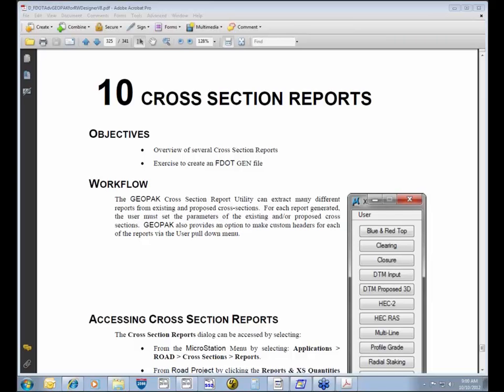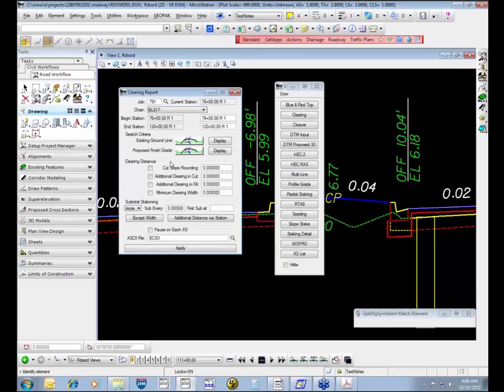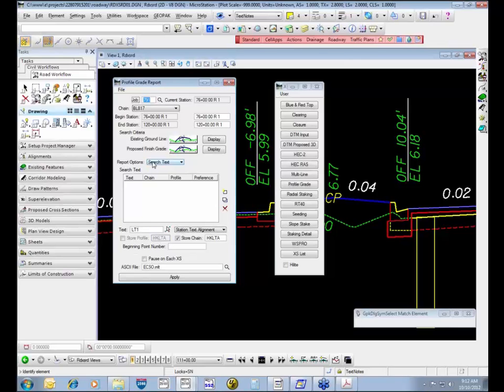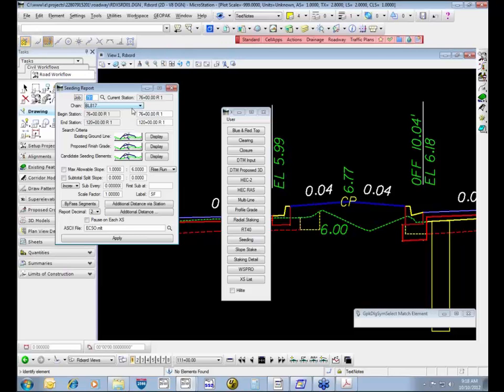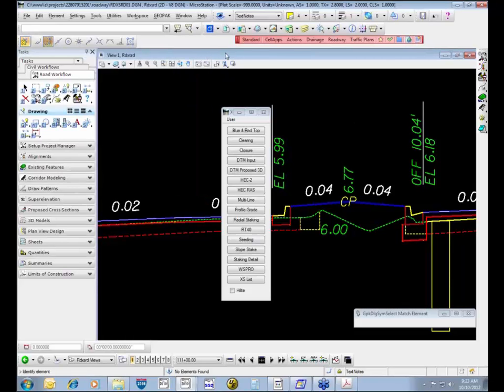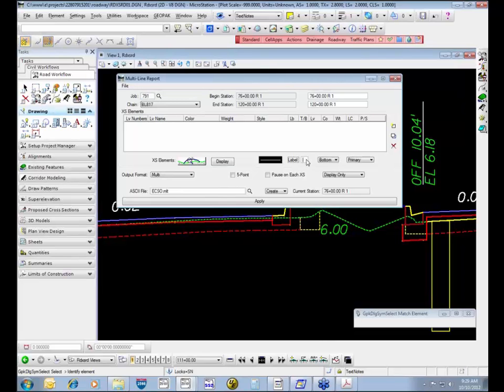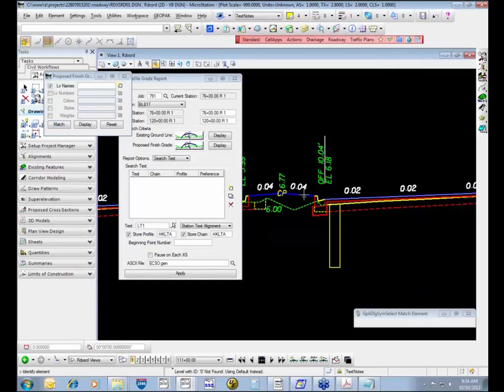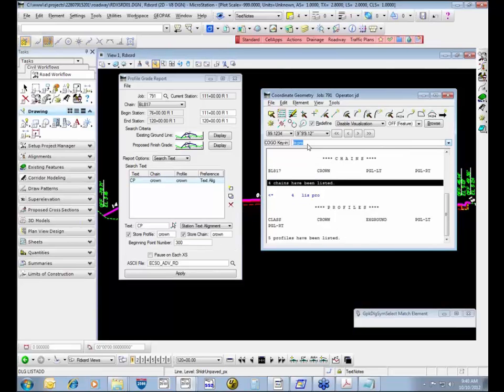FDOT GEOPAK for Roadway Designers Advanced - Ch10 Cross Section Reports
Date: 10/23/12
Presenter: Denise Broom, CADD Applications Support Specialist
Production Support Office | CADD

GEOPAK has many cross section reports.  Join us as we take a look at some of the most commonly used reports in Florida.